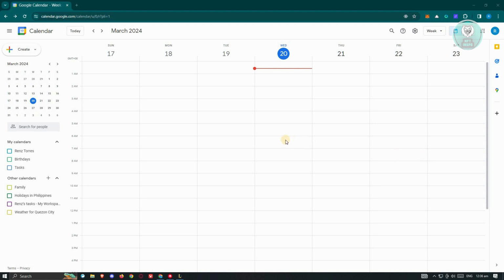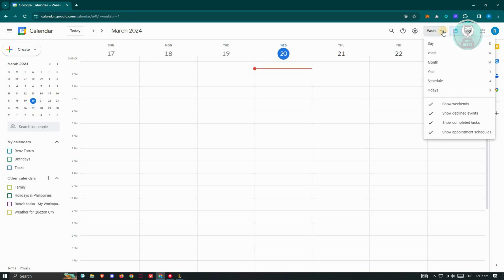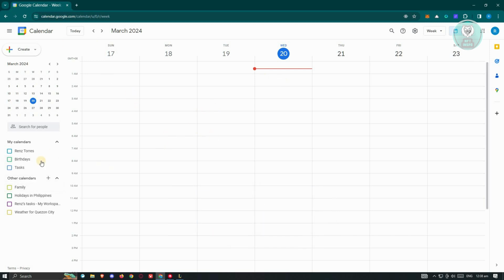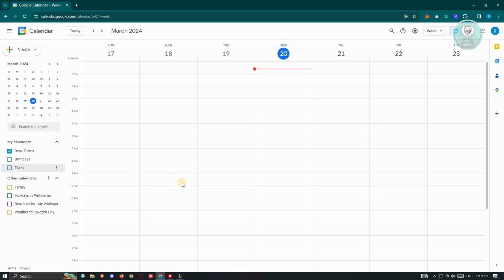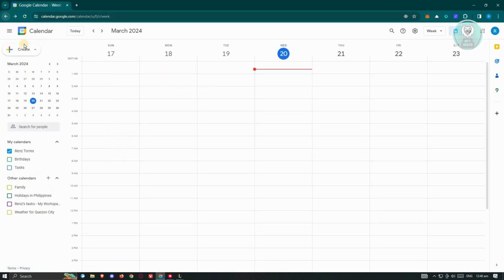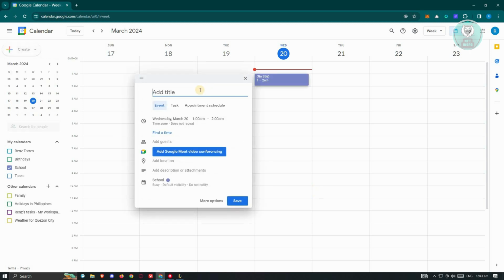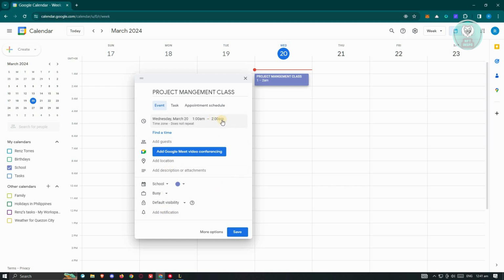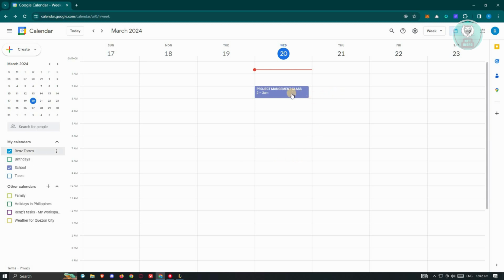How To Use Google Calendar Effectively | For Beginners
New to Google Calendar? This tutorial is perfect for beginners! Learn how to organize your schedule, set reminders, and maximize productivity with Google Calendar.